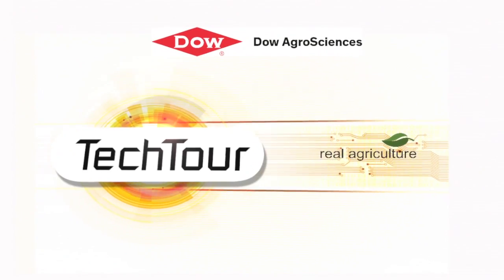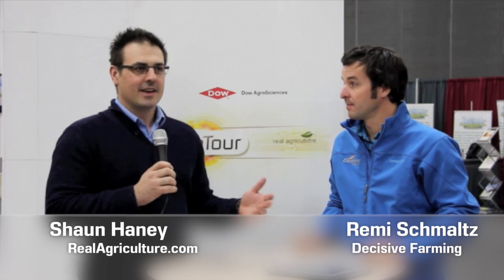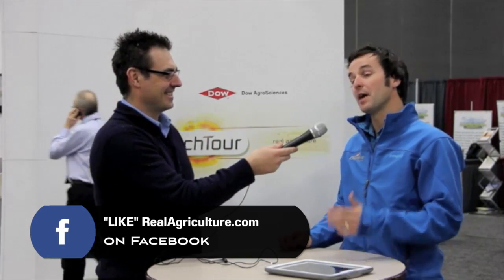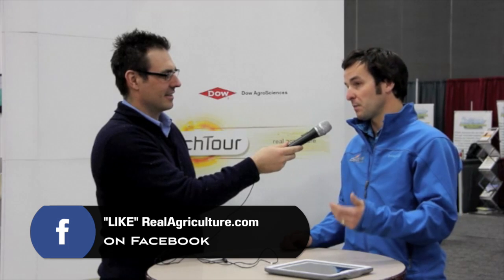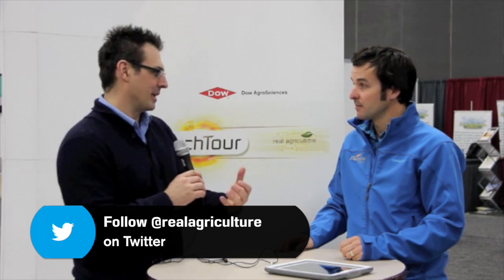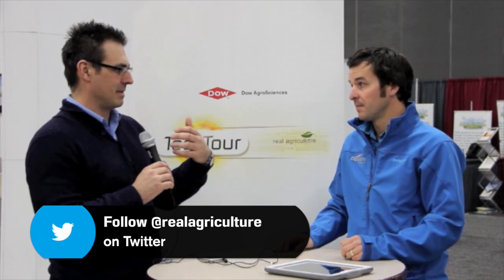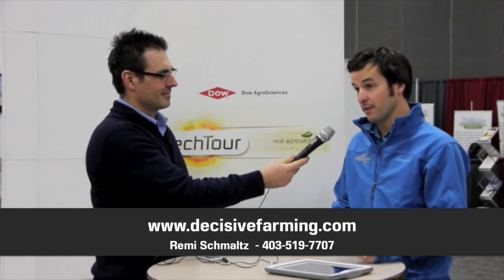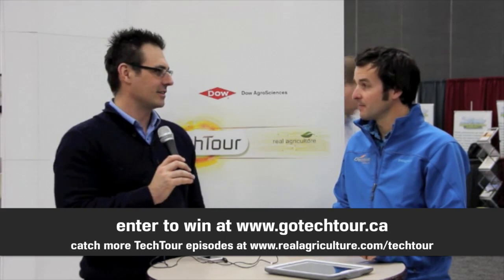TechTour - Decisive Farming's Know- Risk Software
Remi Schmaltz, CEO of Decisive Farming joins the TechTour to talk about how their Know-Risk software works to help producers manage market risk.